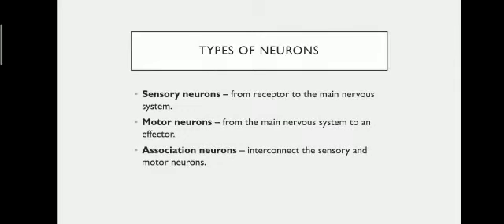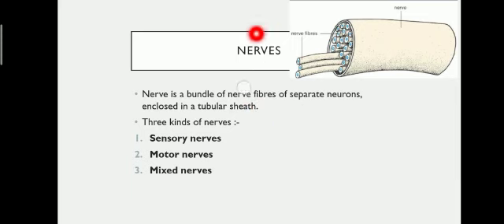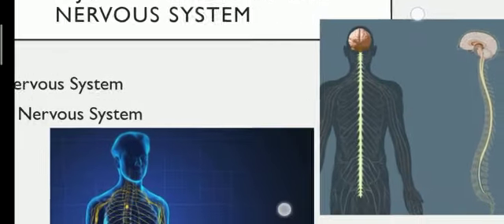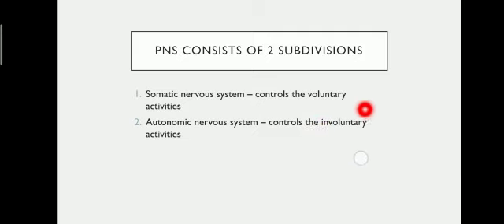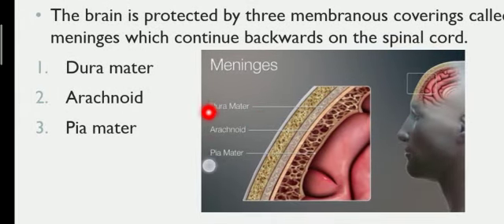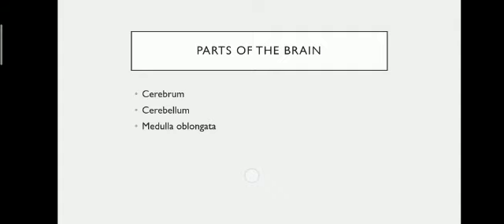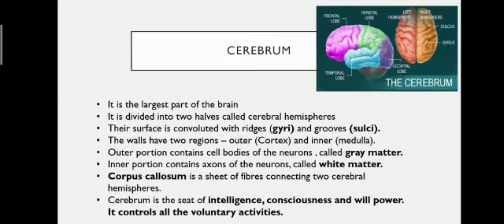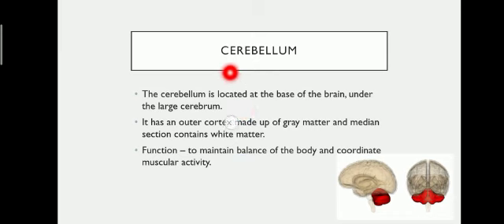Std X biology part 2